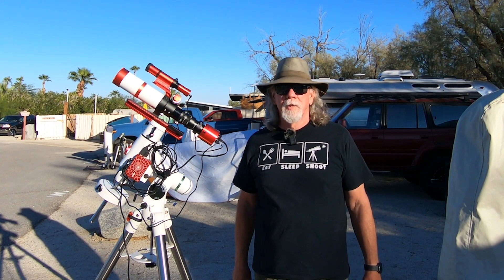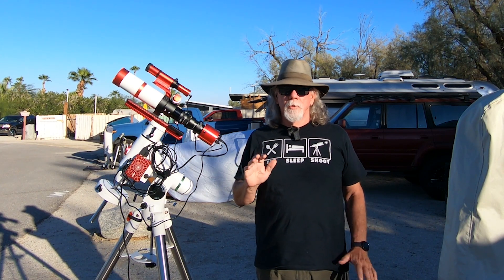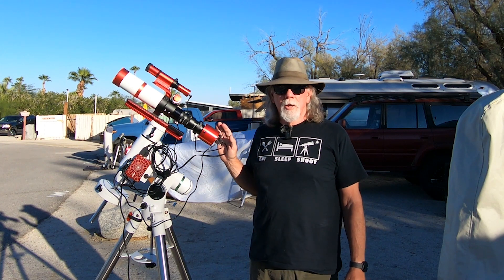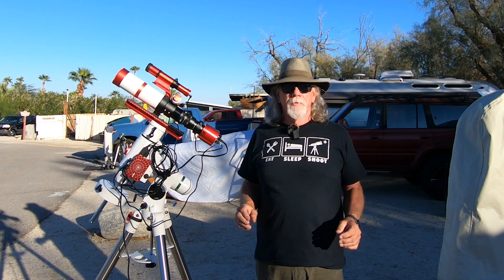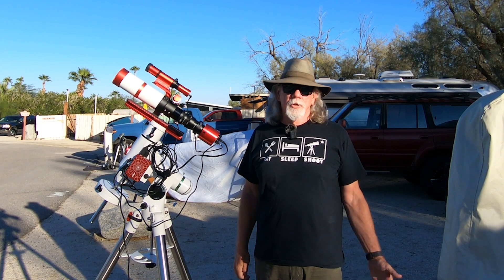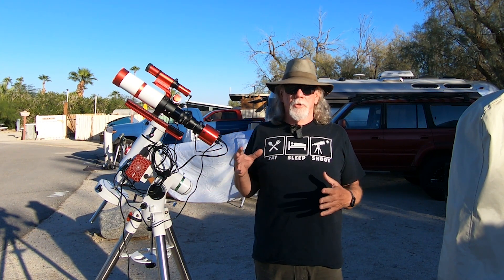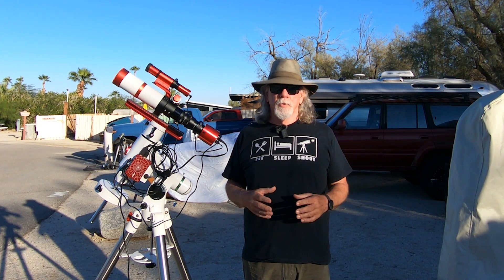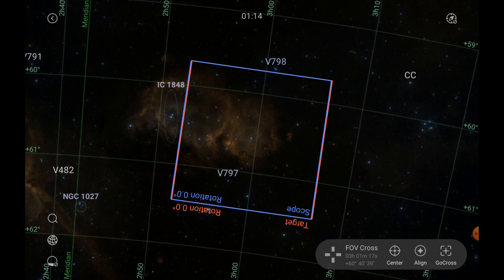Is The ASI533MC Pro Right For My Z61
Sharing my thoughts on my questioning whether or not my ZWO ASI533MC Pro is the right sensor size to pair with my William Optics Zenithstar 61 mod II 360mm focal length.